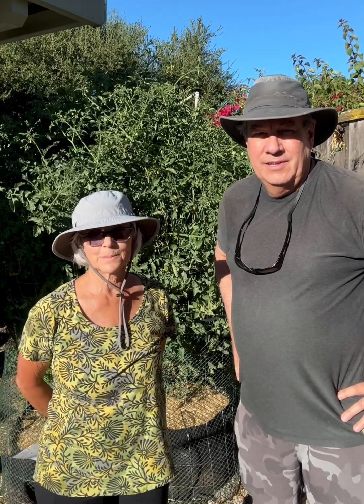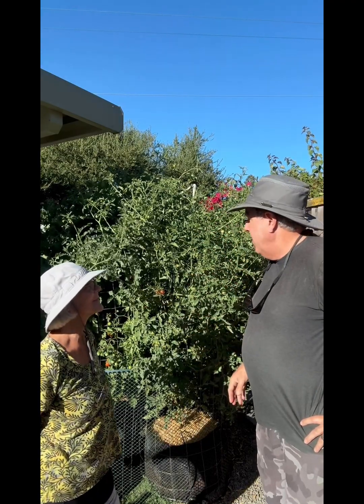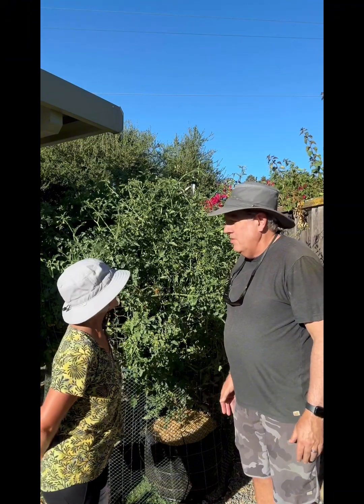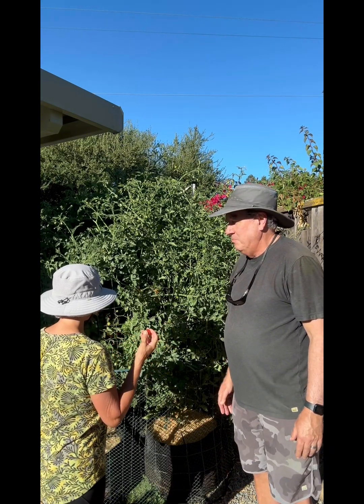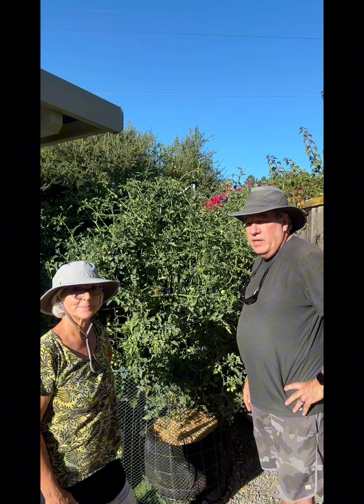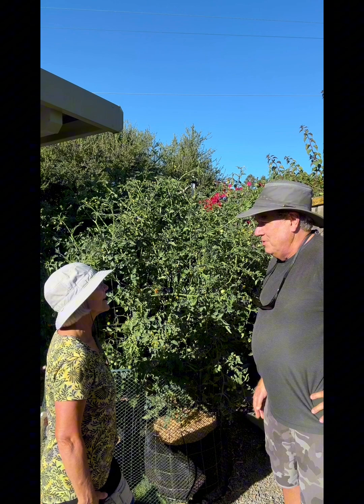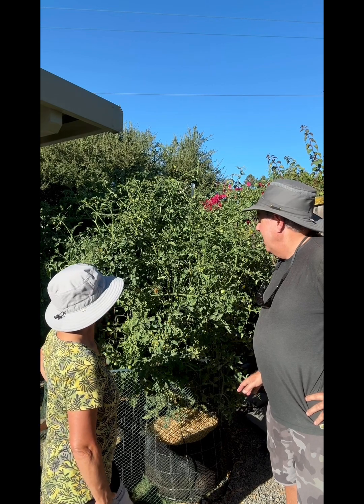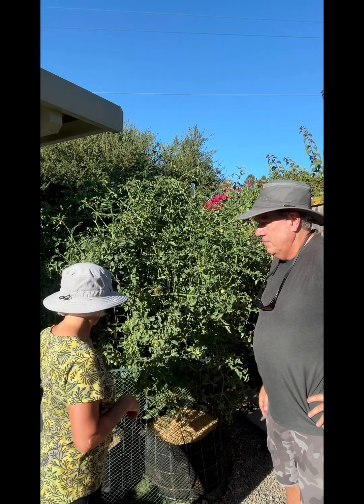Endless Cherry Tomatoes - Gardening Tips and Tricks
Watch this video to learn why you should grow cherry tomatoes!  You will also get great information about how to grow cherry tomatoes from Tomato Tim.